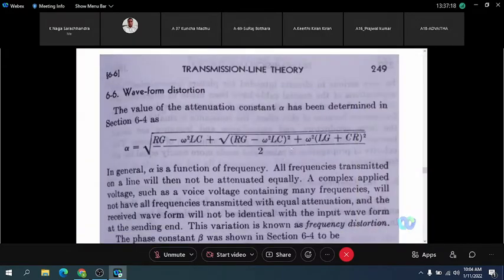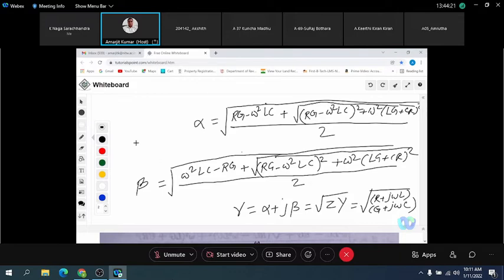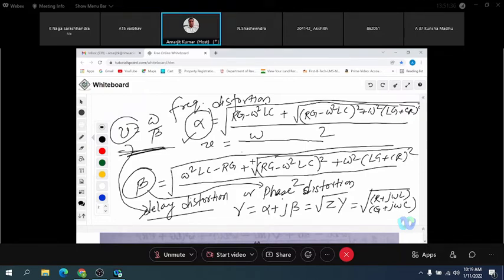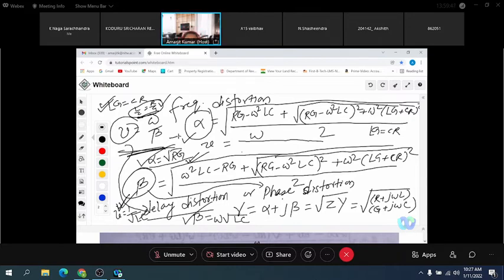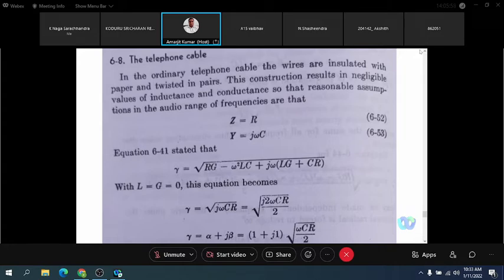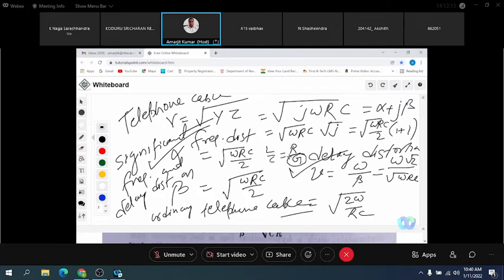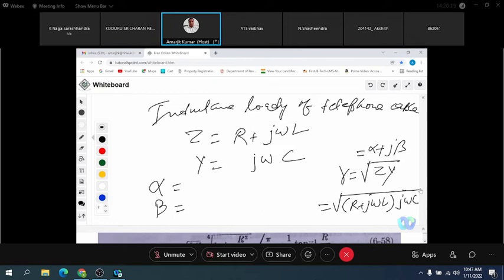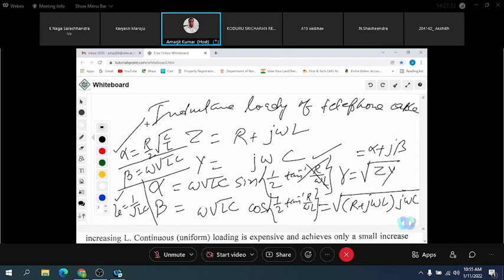TLEW Class 4 - 11/01/22